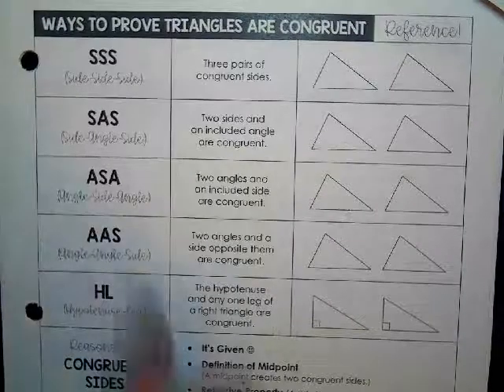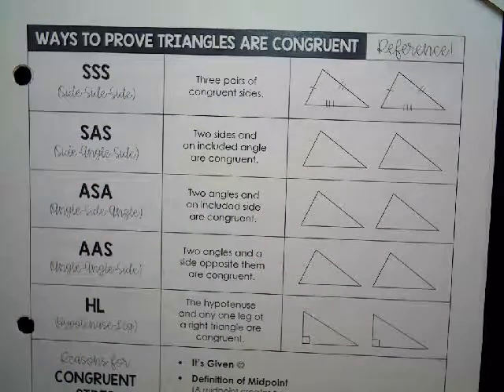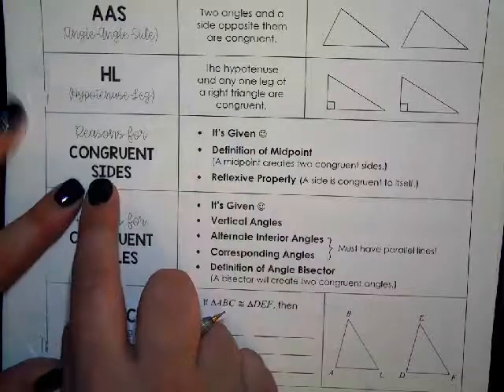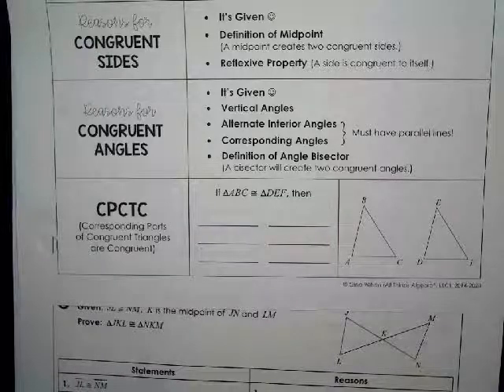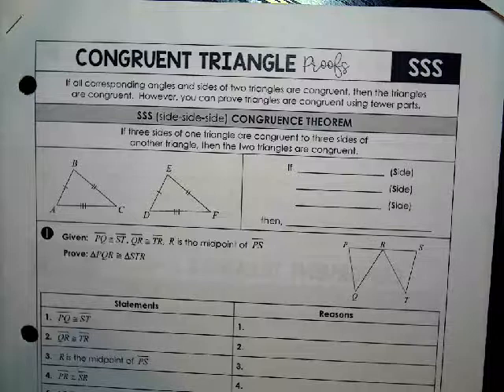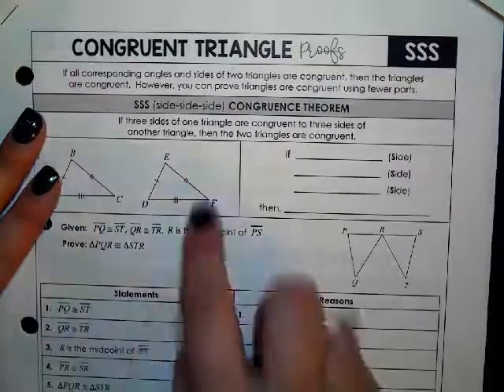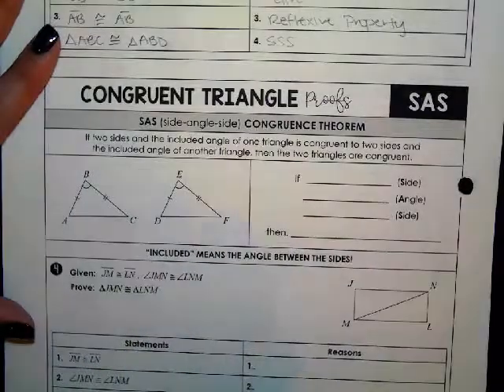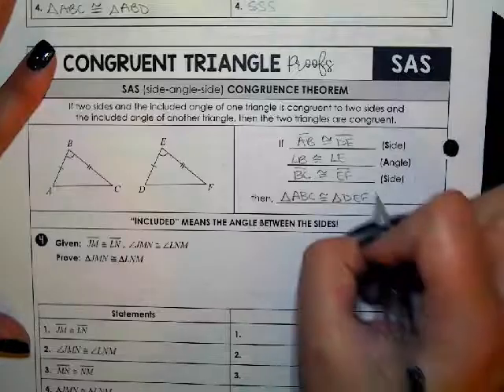SSS and SAS Proofs Class Notes